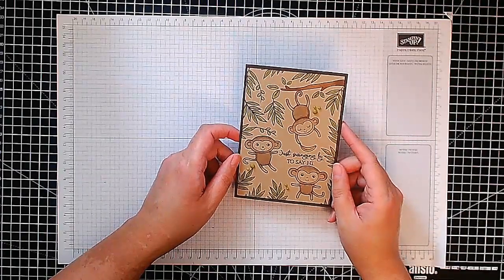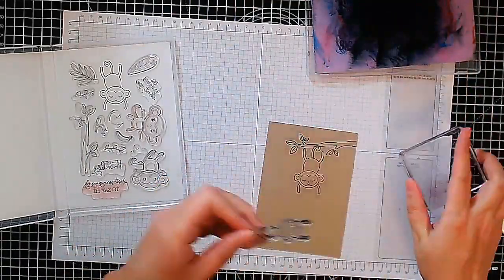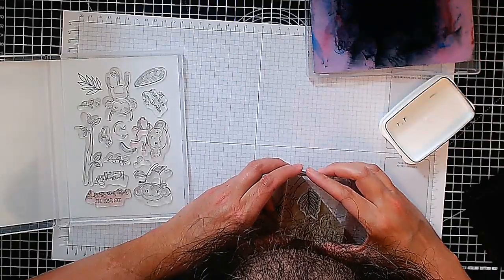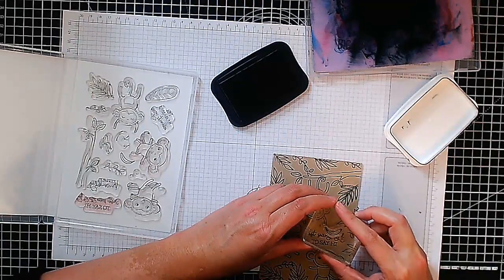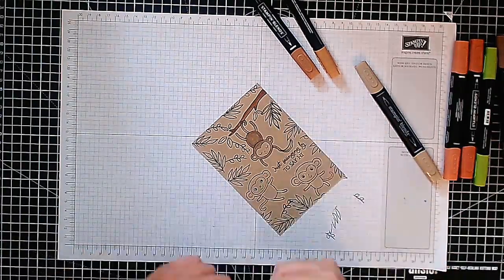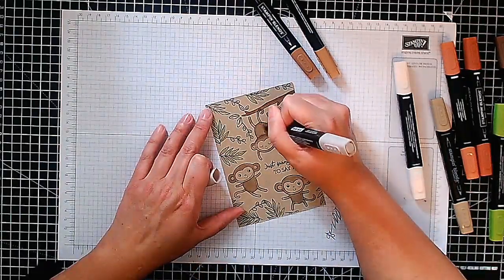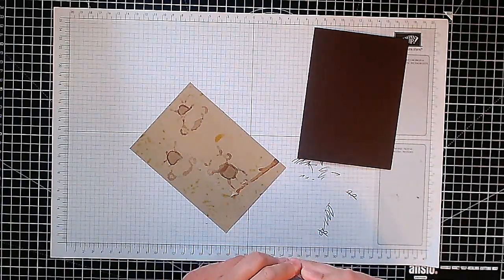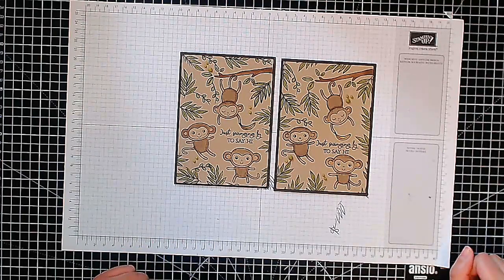Colouring on Crumb Cake Cardstock with Stampin' Blend Alcohol Markers - Little Monkey - Stampin' Up!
Colouring on crumb cake cardstock with Stampin' Blend alcohol markers featuring the Little Monkey stamp set.

My Links